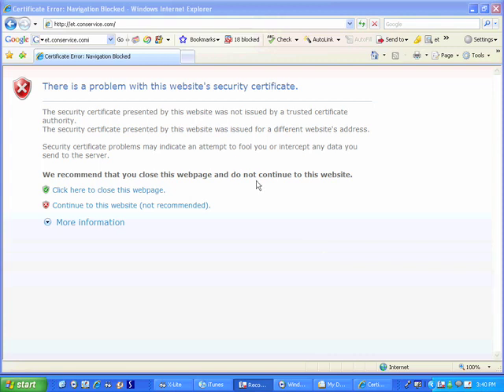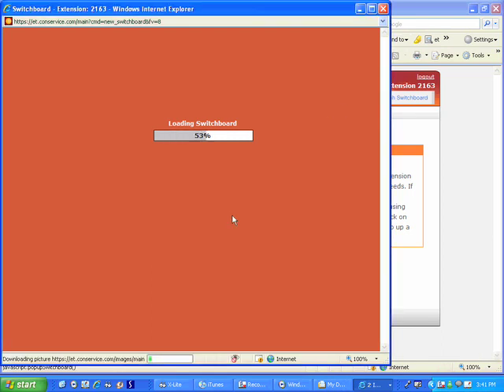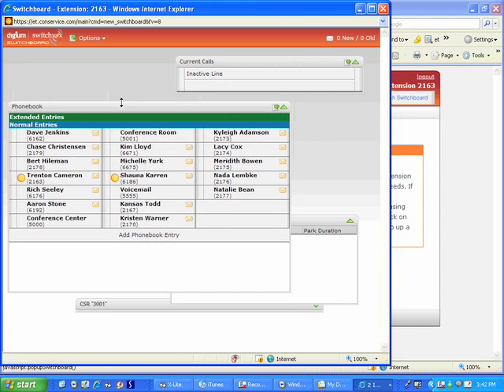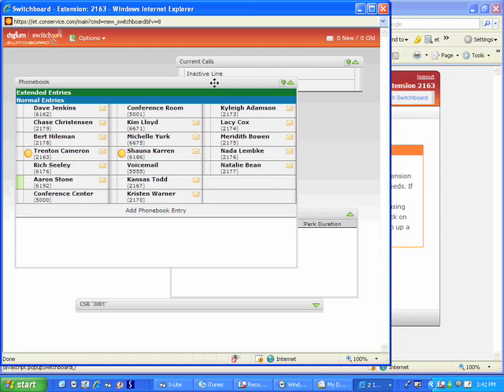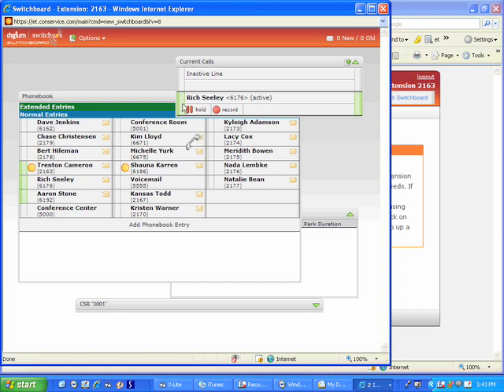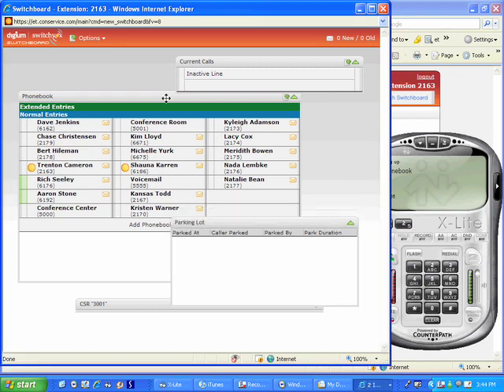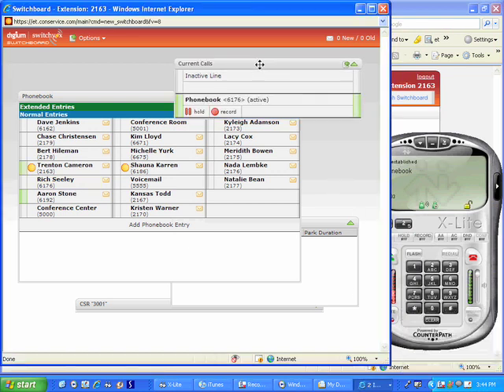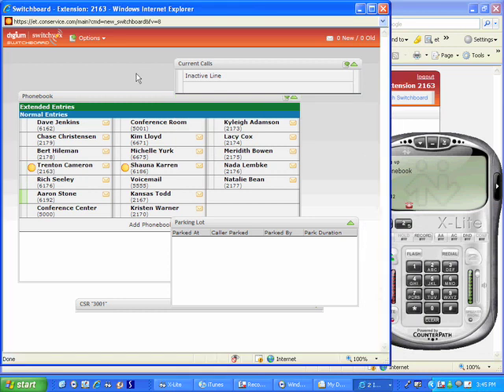3-Switchboard-desktop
Conservice Phone Training - switchboard interface